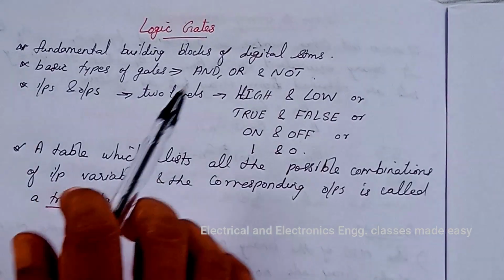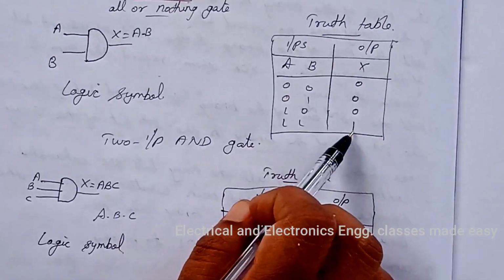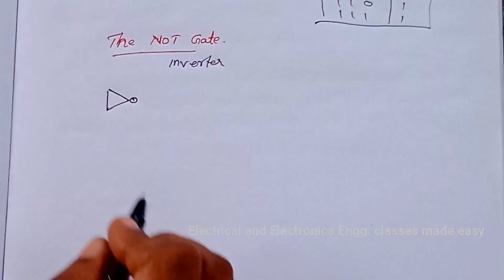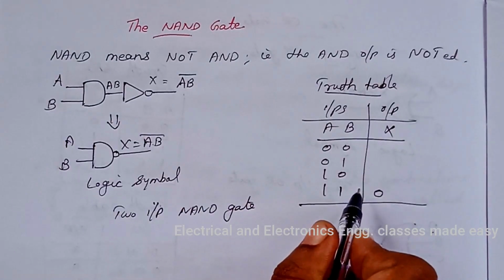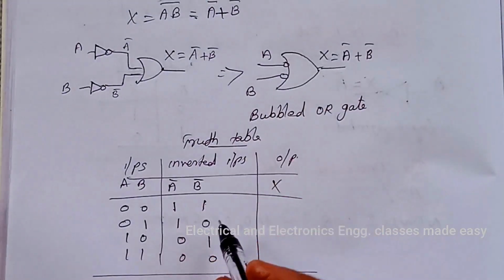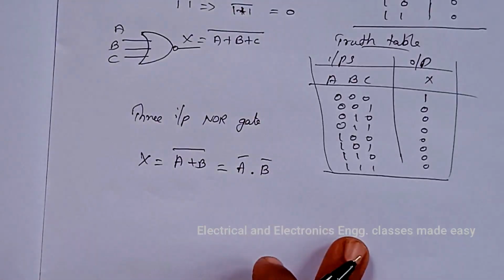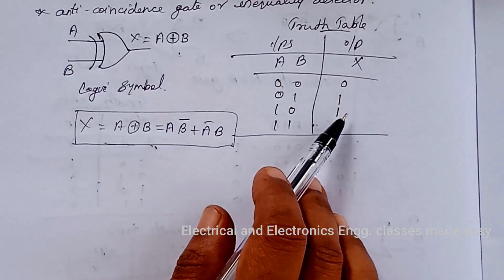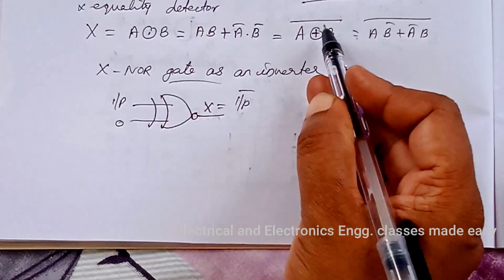Logic Gates - AND, OR, NOT, NAND, NOR, X-OR, and X-NOR Gates